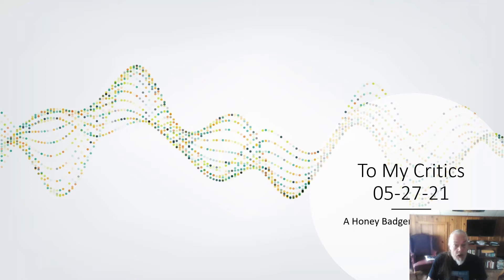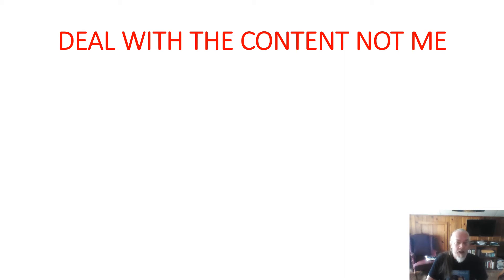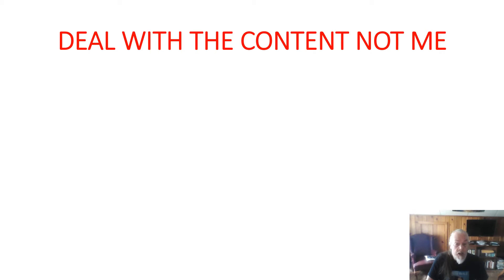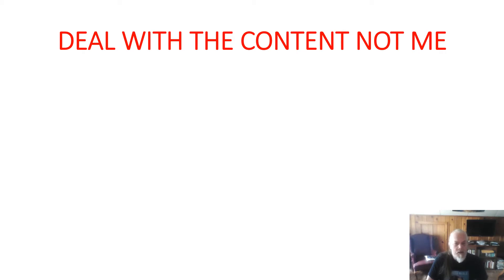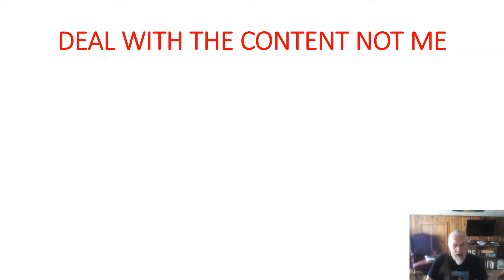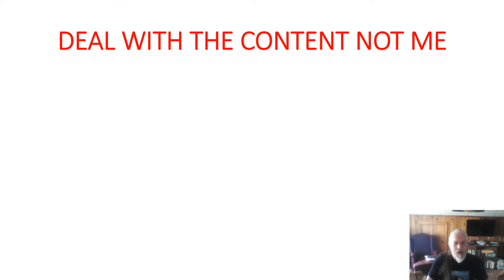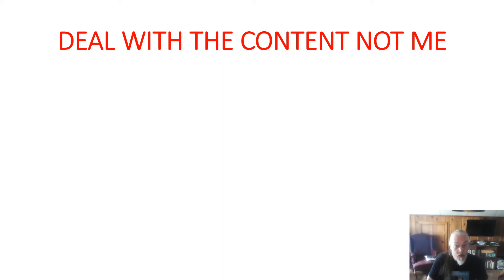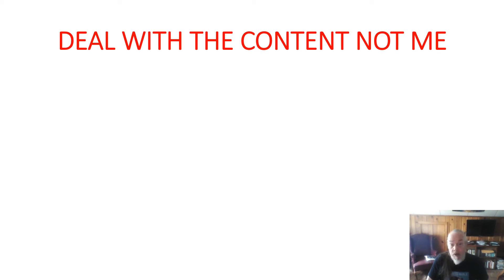To My Critics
Deal with the biblical texts mentioned, not "me" -- lol.  This shows the paucity of their arguments whenever the messenger is attacked.  Its called DEFLECTION, "don't look at his biblical PROOF look over here at him instead."  Really pathetic.